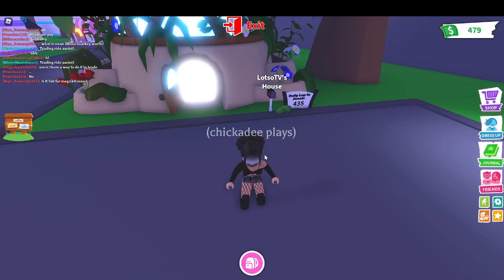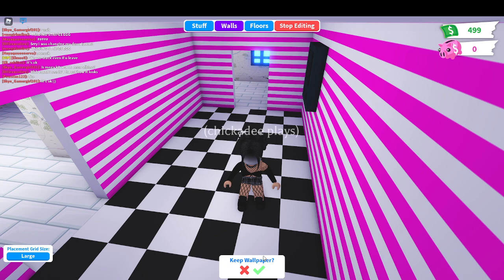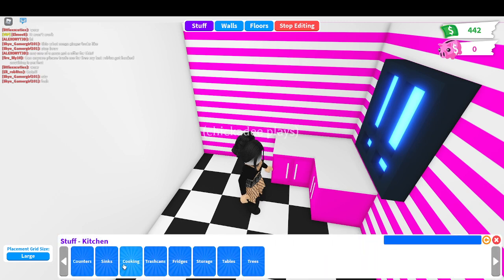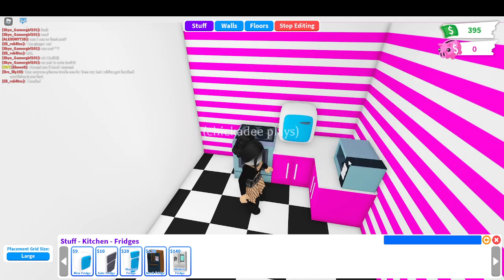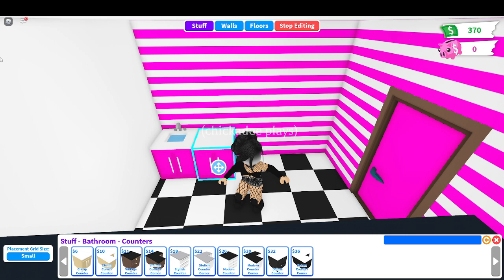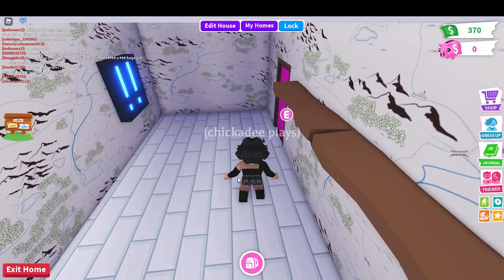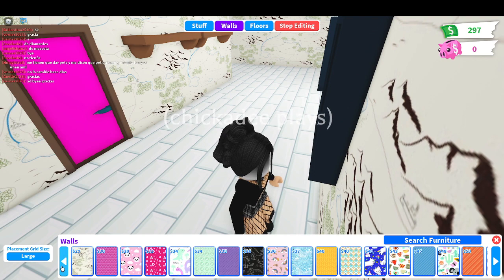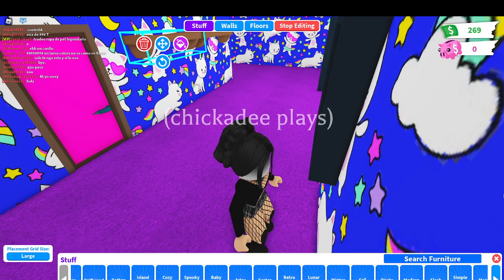buget house building in adopt me